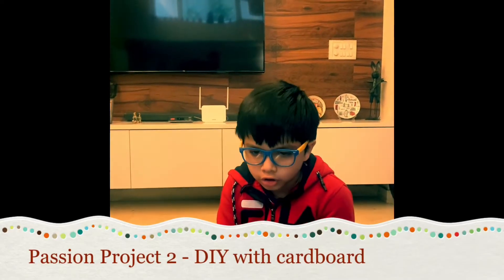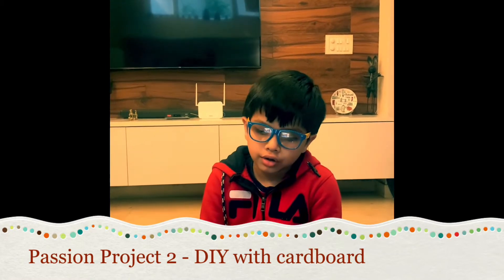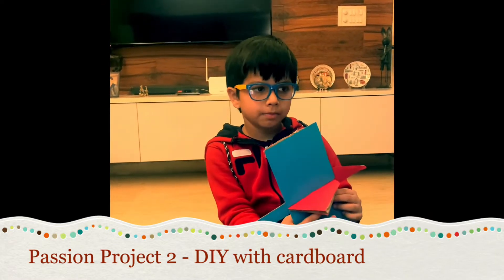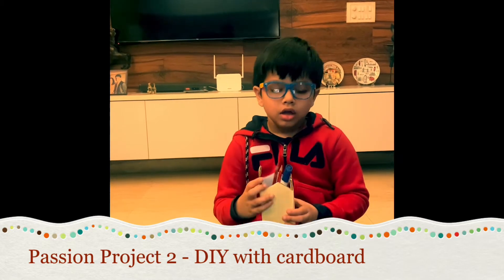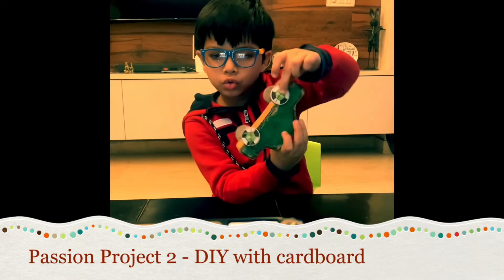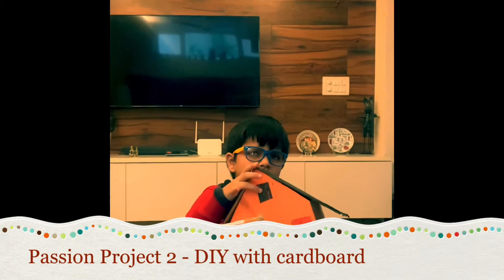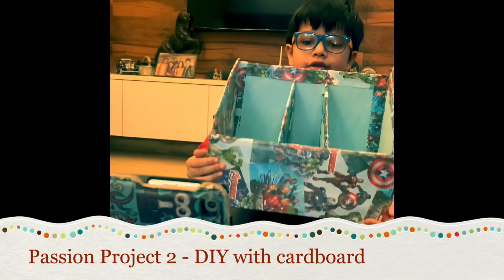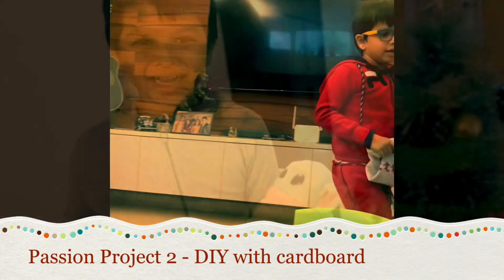Passion Project 2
My DIY projects with cardboard.